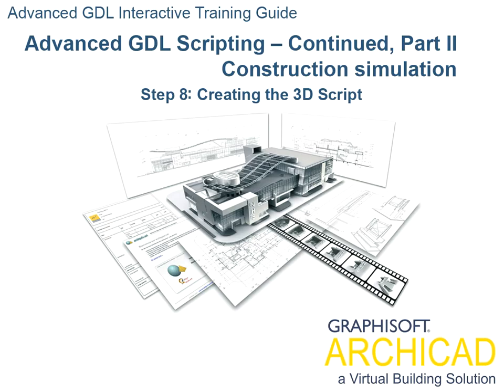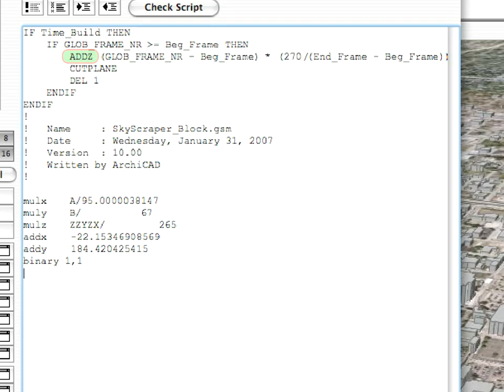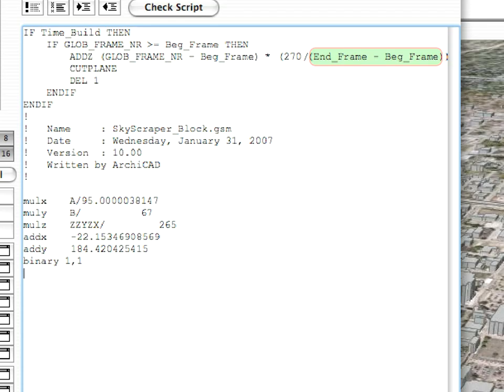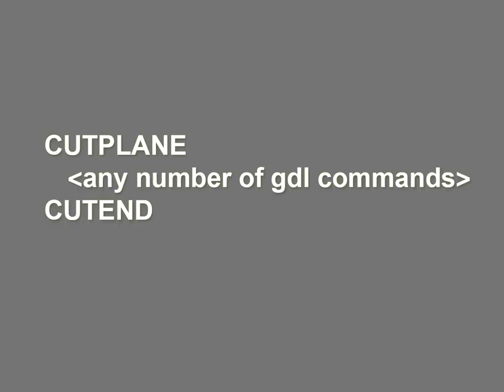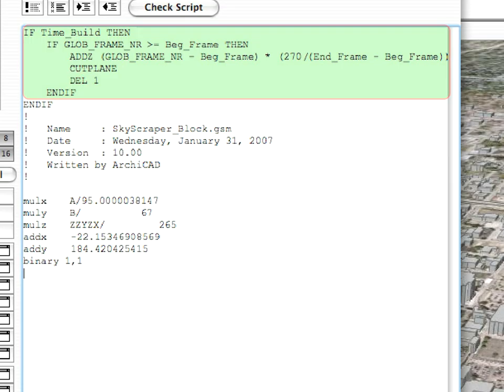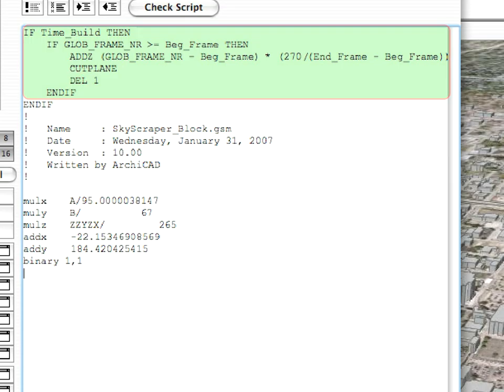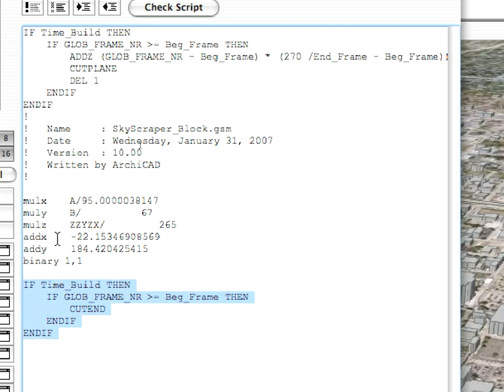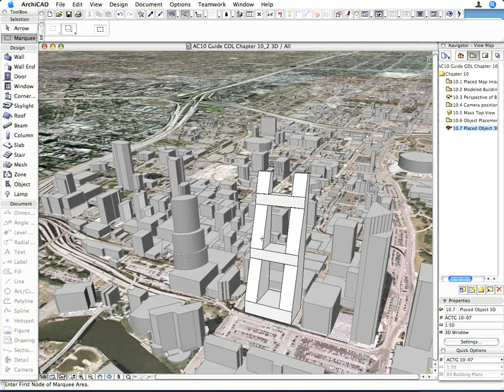VIDEO 2 04